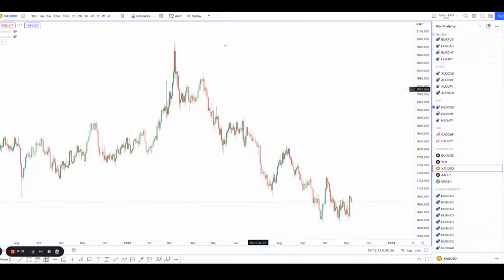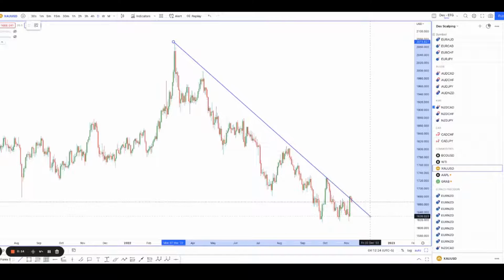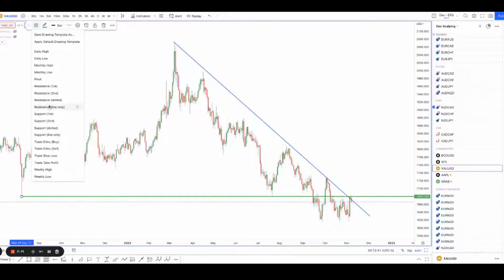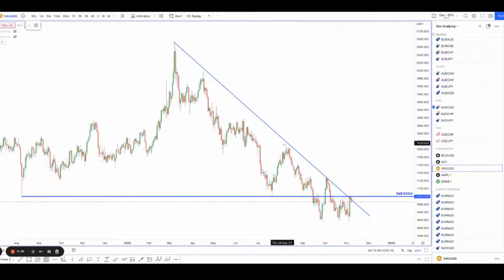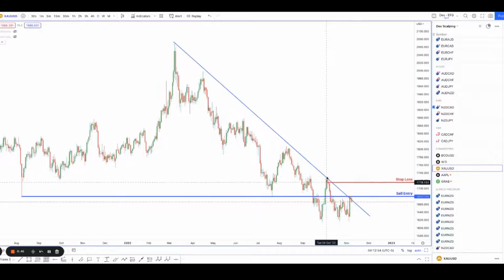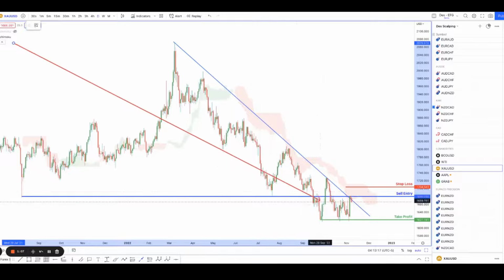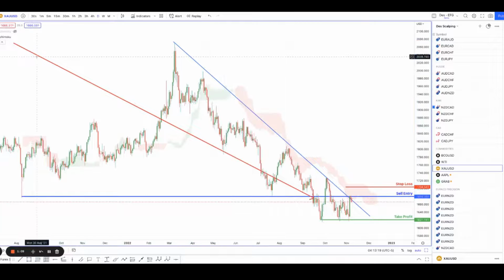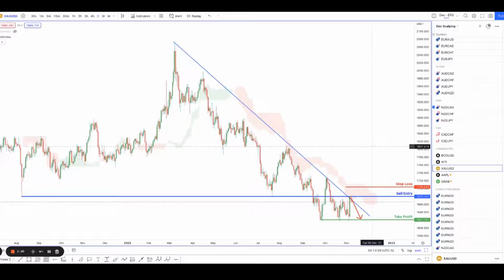Forex forecast 11/08/2022 on GOLD from Dean Leo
00:04 Anouncement
00:11 GOLD